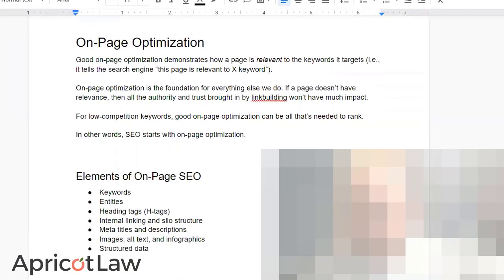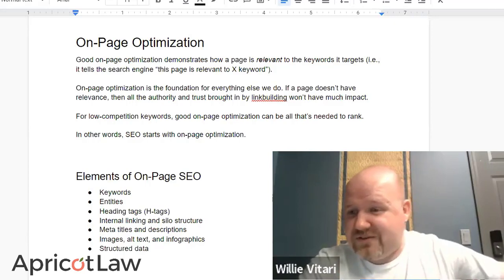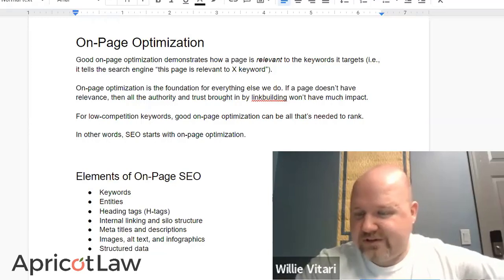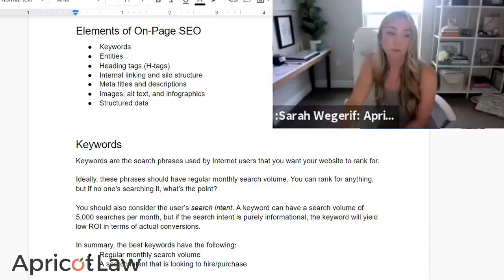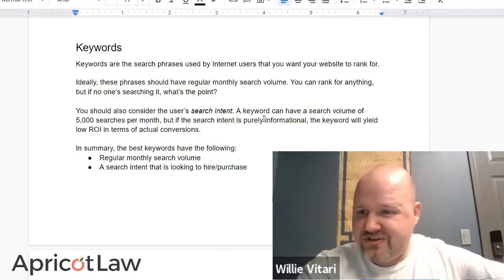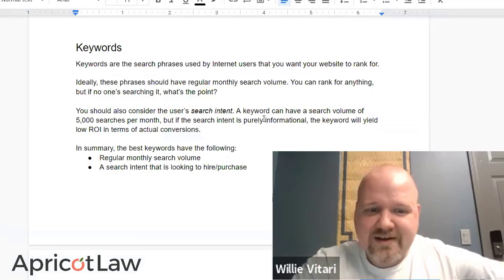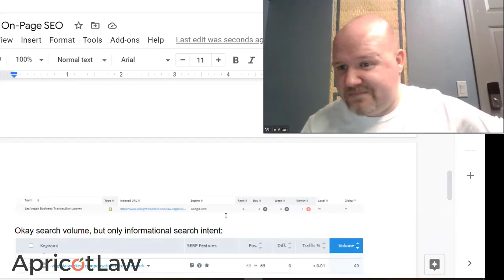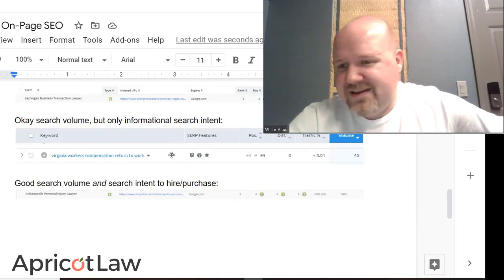1. Keyword Research | Onpage SEO | Learn Personal Injury SEO - ApricotUniversity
The first step in getting your law firm to appear at the top of Google is to know which search phrases you want to show up for and which search phrases you don't want to show up for.

This video covers the very first step in any law firm search engine optimization campaign - keyword research.

Learning proper keyword research will save you time and money because you won't be focused on optimizing your personal injury website for useless keywords that don't bring in any money.

Don't put in months or, worse, years of effort before realizing the ladder you were climbing was leaning against the wrong building.

Learning proper keyword research will help you make more money because you will be optimizing for the search phrases that your best personal injury prospects use in Google.

Watch this video to sign your ideal personal injury cases and save time, money and effort in the process.

This is part 1 of 2 keyword research videos.